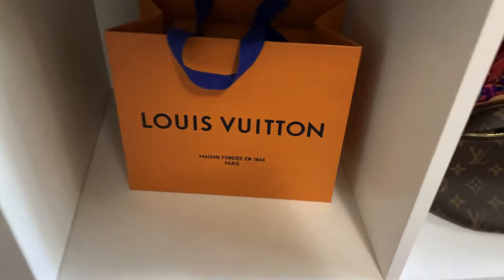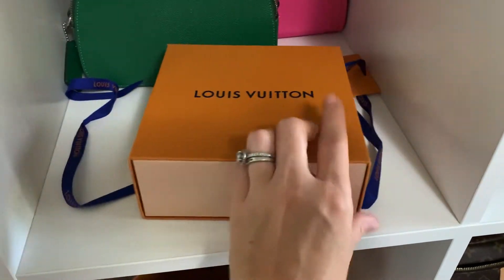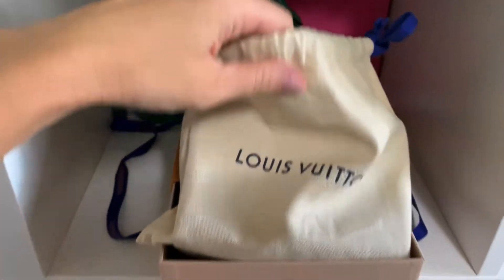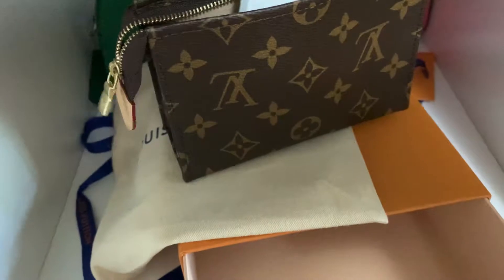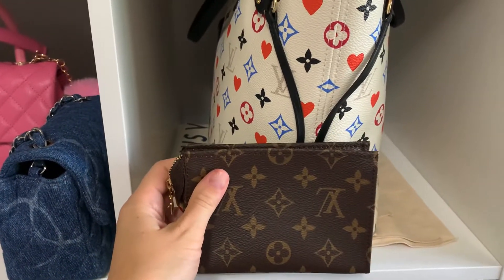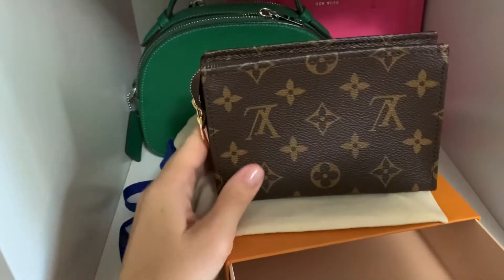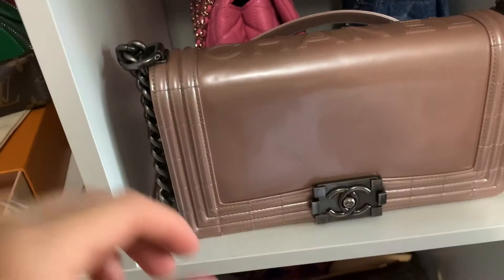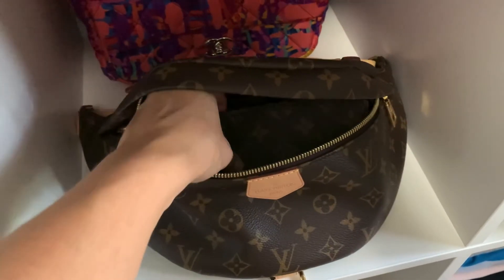Unboxing Louis Vuitton toiletry 15, what fits inside & what it fits into!